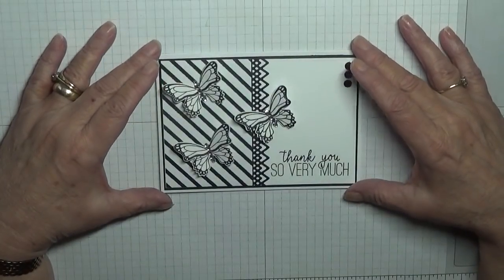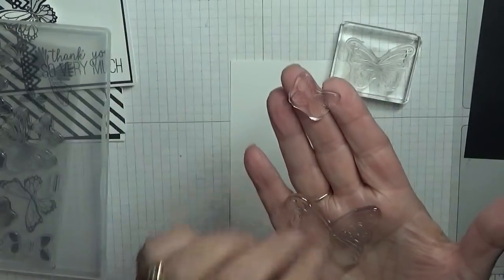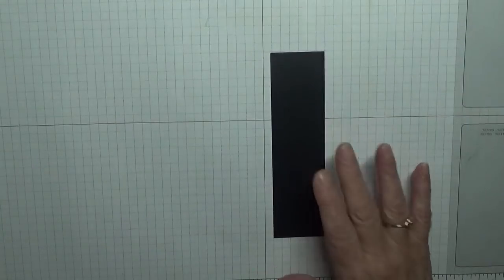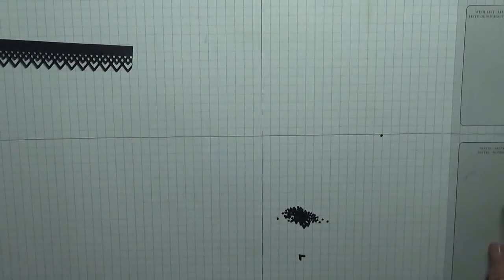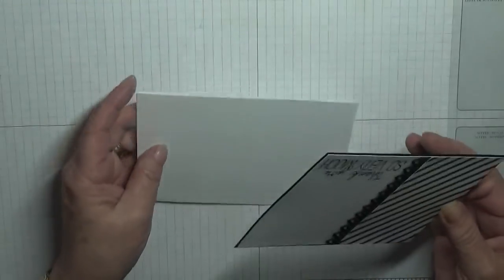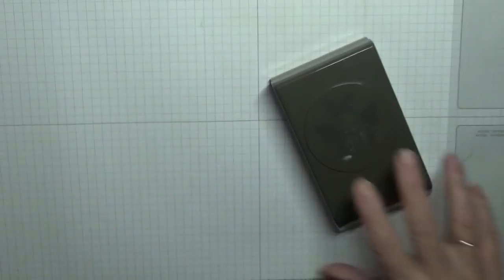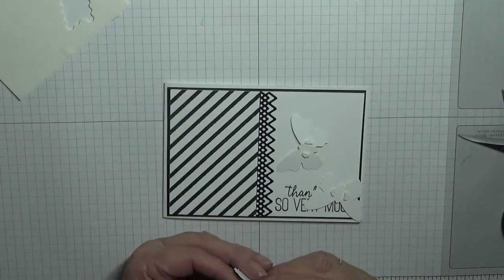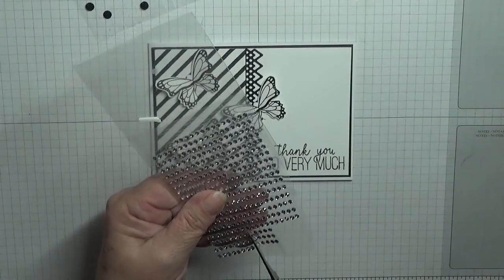128. Stampin Up Butterfly Gala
This card was put together using the stamp set and matching punch Butterfly Gala